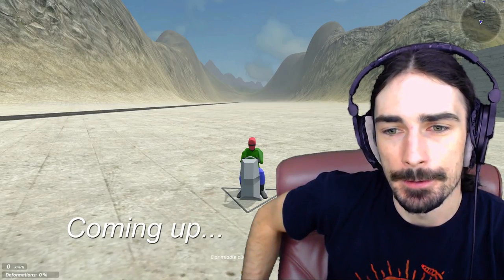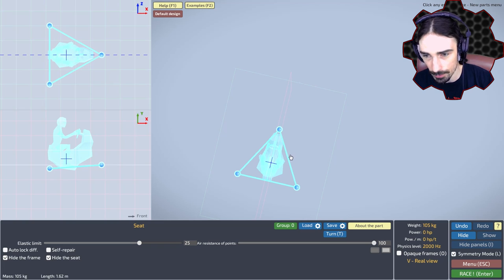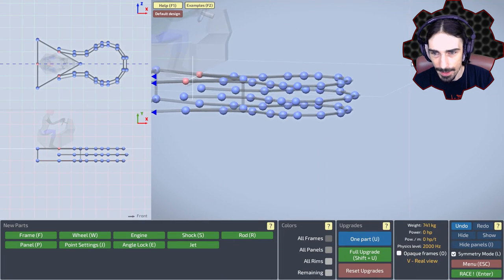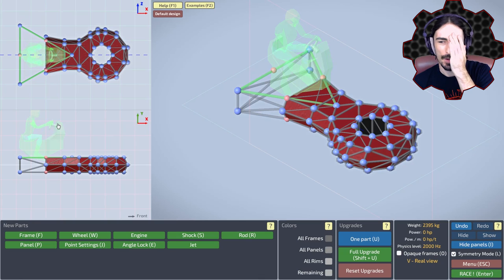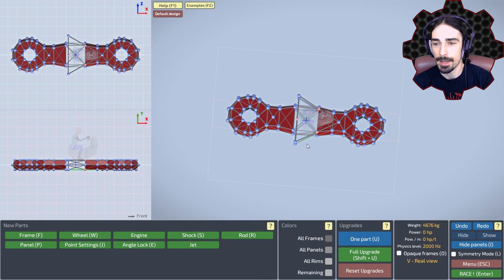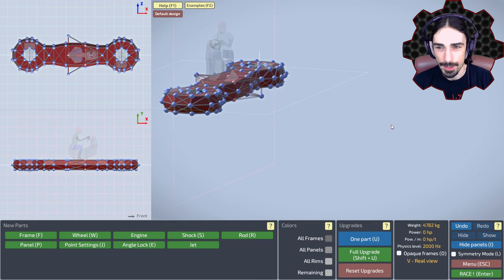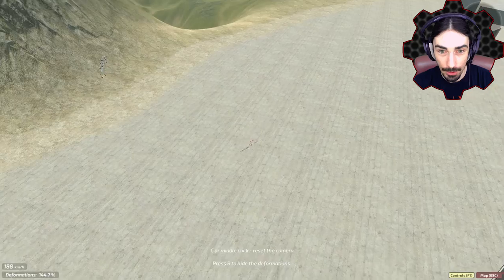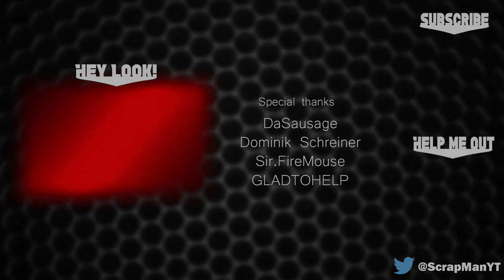FLYING FIDGET SPINNER? How NOT to Build a Fidget Spinner! - Dream Car Racing 3D Gameplay Ep29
Welcome to another episode of Dream Car Racing 3D!  Today I jump on the fidget spinner bandwagon and actually build my own in a video game.  Because why not?  If you like fidget spinners, you like this video.  If you don't like fidget spinners, you'll still probably like this video.  I make a terrible fidget spinner and break it!

♦ Like my Tweets ♦ My Youtuber Setup

About the Game:

Dream Car Racing 3D is a game where you can design your own cars and race them.
Designing the perfect frame and steering system for the car of your dreams is no simple matter.
If you are interested, and are up for the challenge, this game is for you!

Key Features of the game:
- Car editor: Build your own cars.
- Single player: Race on procedurally generated tracks.
- Sandbox: Compete with other players using your cars.
- 100% realistic soft body physics: Slow down the time. Build deformable cars.
- User-generated content: Create and share your vehicles, tracks and maps.